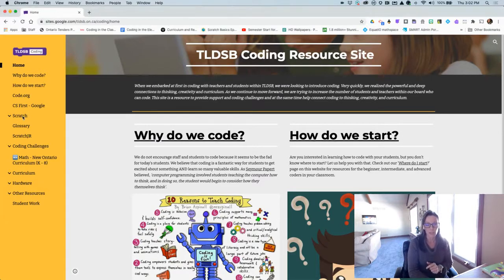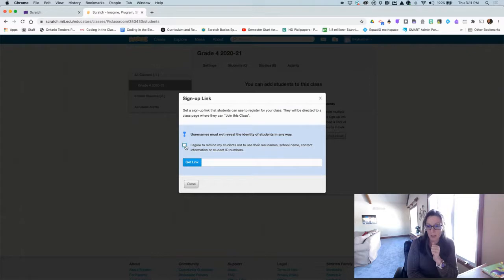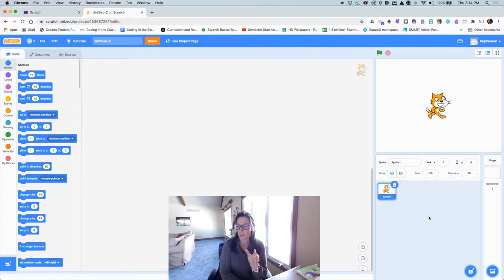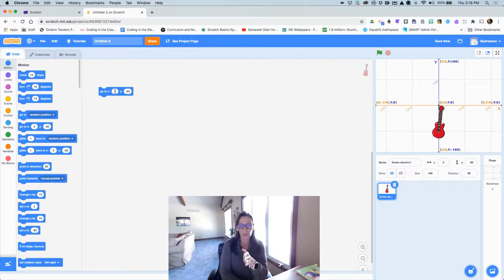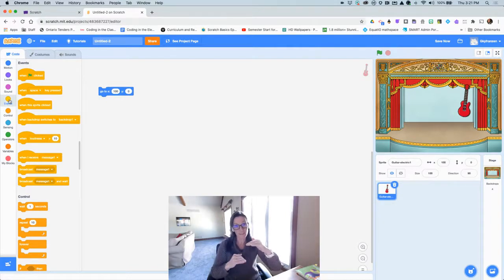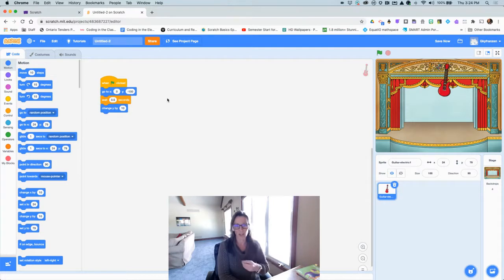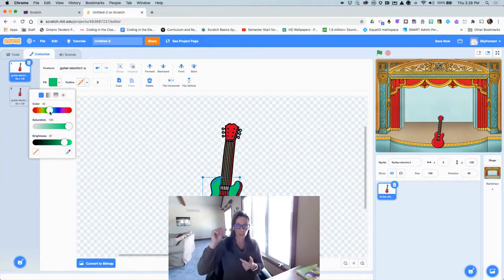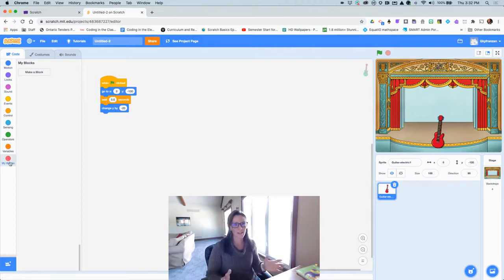Scratch: Introduction for Teachers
In Ontario, Canada we have a new math curriculum that includes coding expectations. We refer to Scratch as a great platform to learn how to create, read, analyze, execute and alter code. To many educators, however, they have little to no experience using Scratch. I wanted to take the opportunity to show teachers how get a teacher account, add students (safely), create studios, look at sprites & backdrops, and dig into the types of coding blocks exist in this platform.